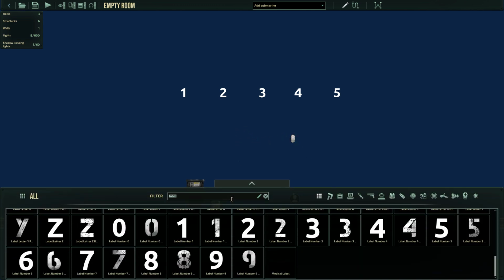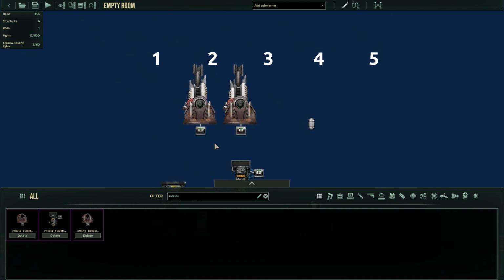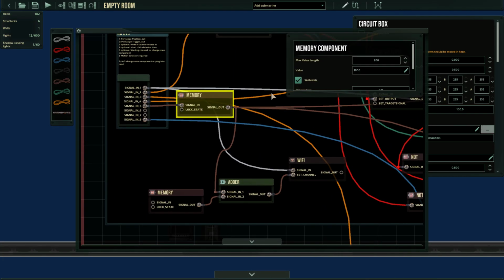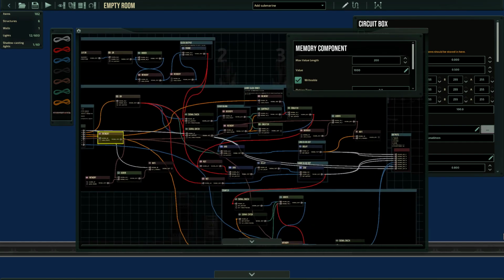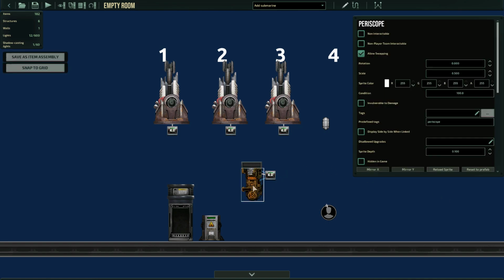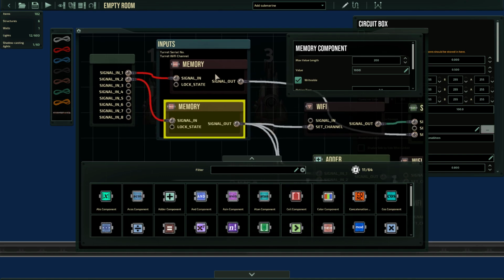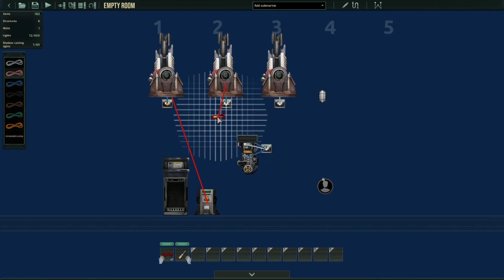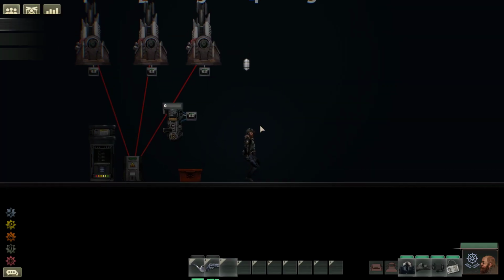Barotrauma Infinite Turrets - single controller setup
a setup video for infinite turrets mod for barotrauma